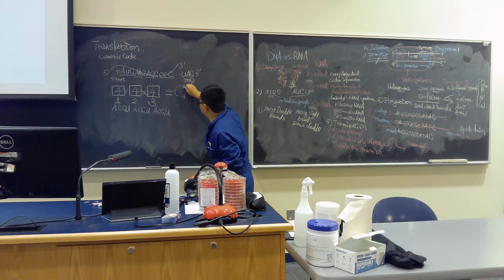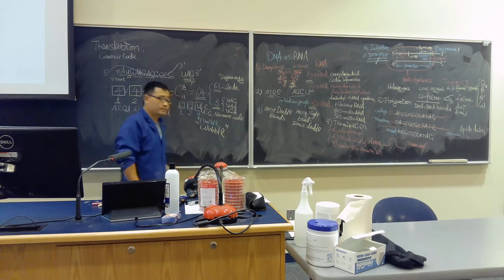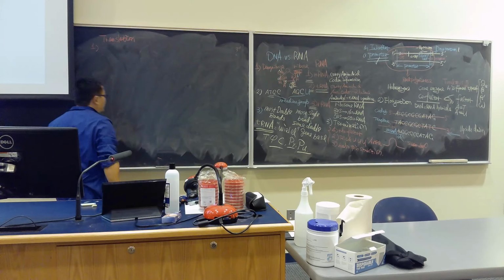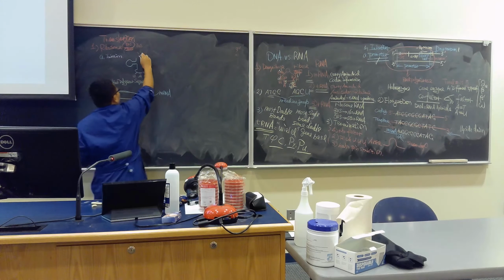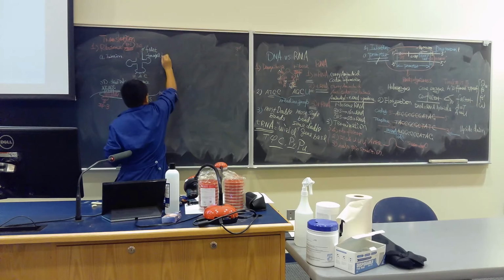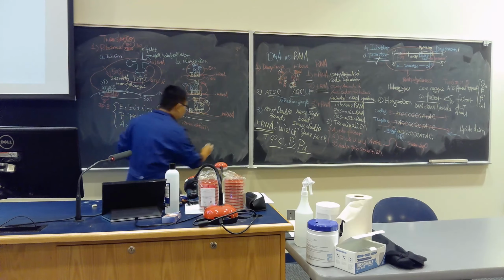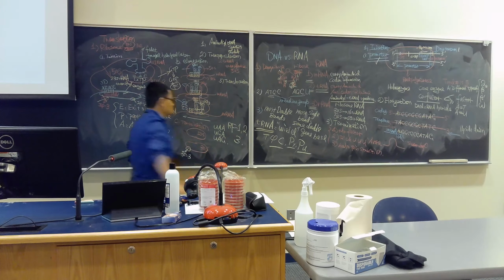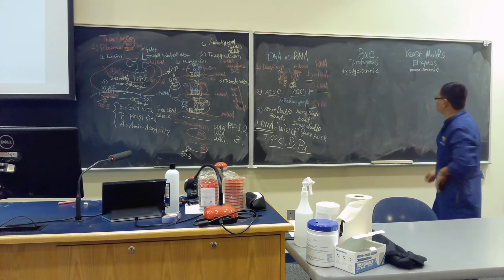AEM 341 Exam III lecture 4 video-2